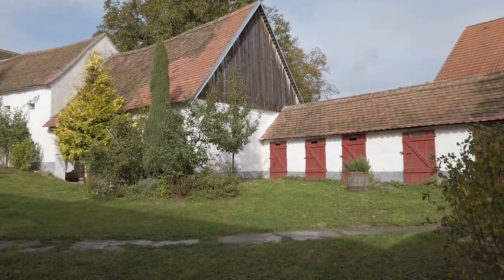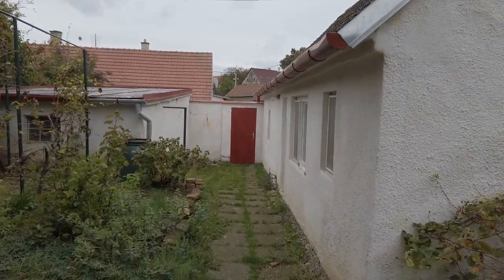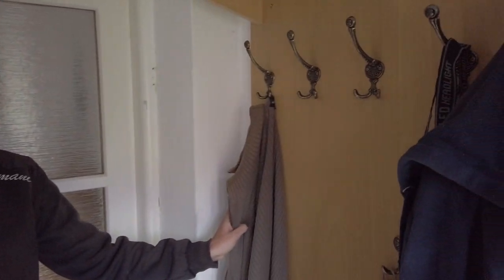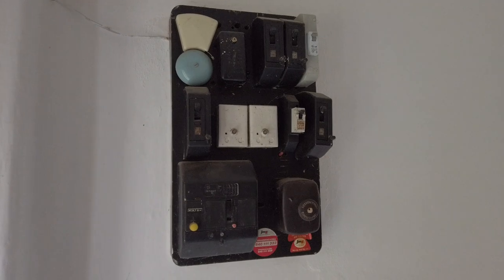HOUSE TOUR | Our Old Home in the Countryside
You've been asking us to film a tour of our country house for a long time and we've putting it off... until now! Gardening season is almost over and we finally had some time to slow down and film the interiors of our house.

As you'll see in the video, it's a very old house (it was probably built during the Austria-Hungary Empire!) so it's very different to our modern condo in the city. See for yourself 😉

We're Tommy and Peter, a gay couple from the Czech Republic.